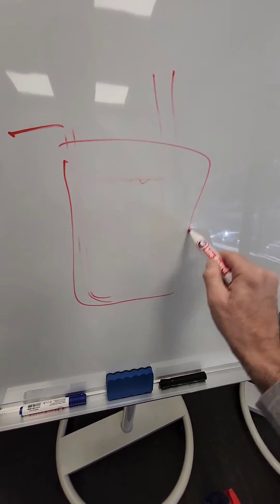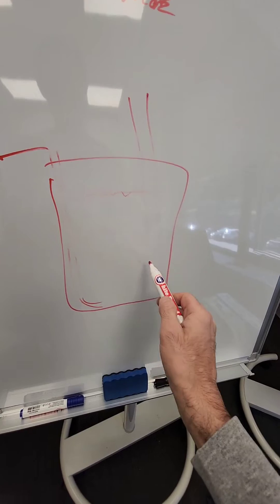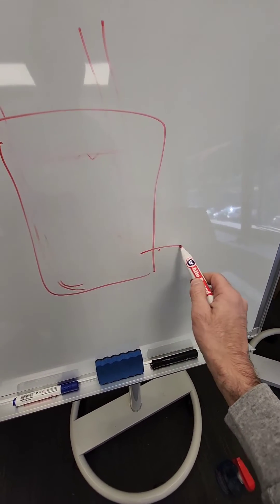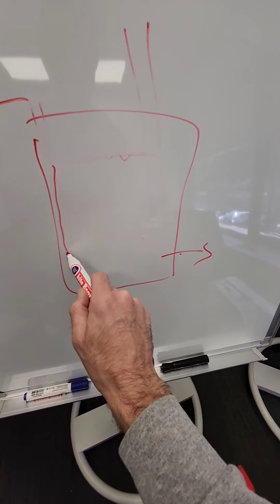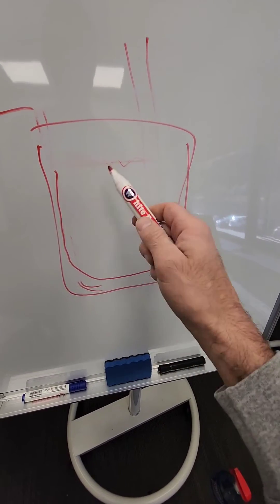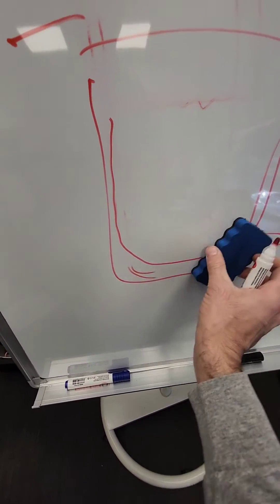Skimming a steam boiler - Why draining is not the same as skimming Moe Hirsch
When it comes to steam boilers, proper skimming is key to an oil free boiler.

My name is Moe Hirsch , check out TurnUpTheComfort.com to see more of how we can help you!